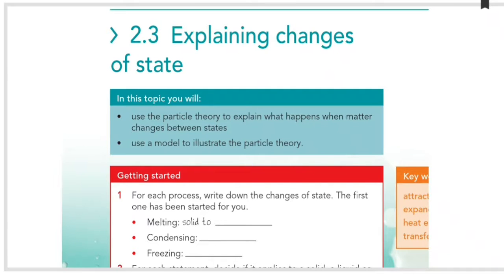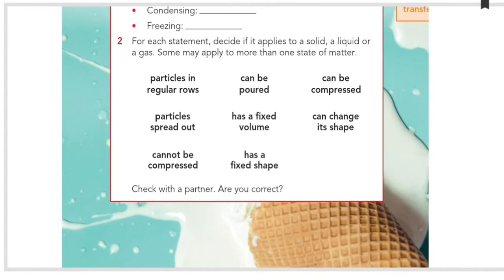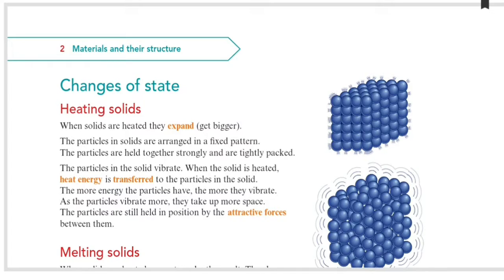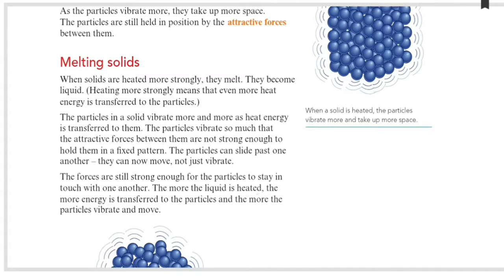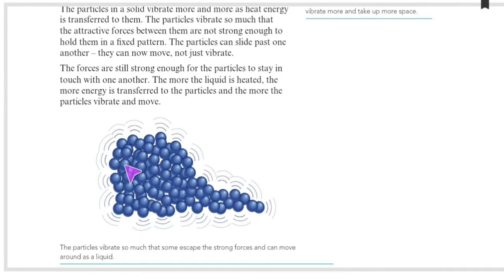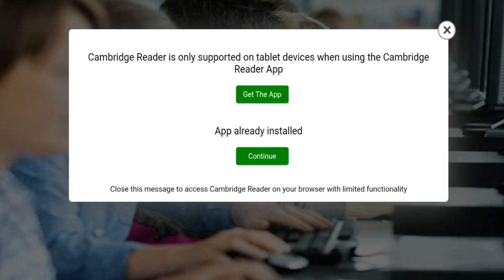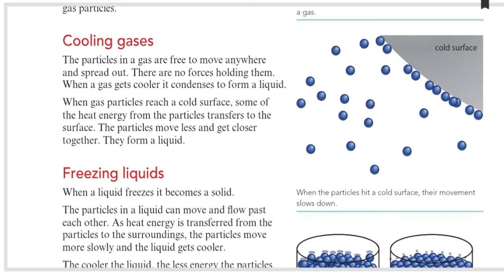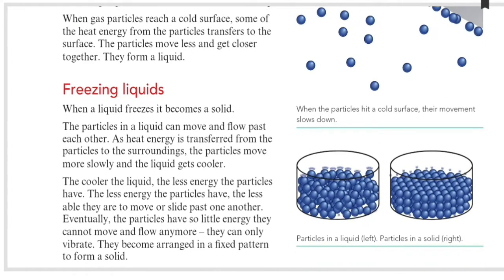Explaining change of state